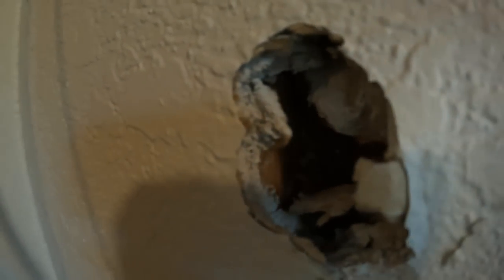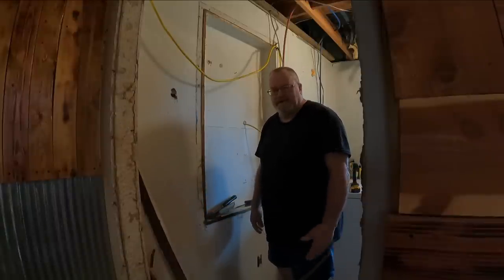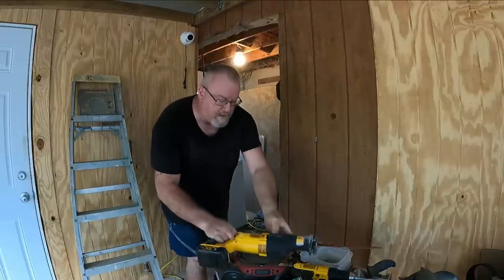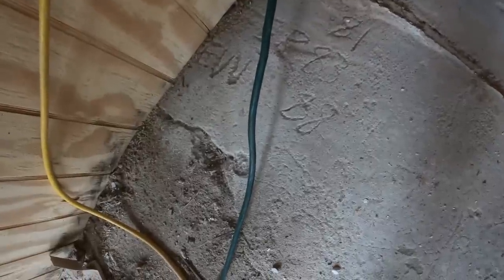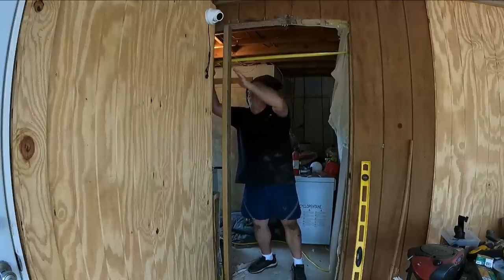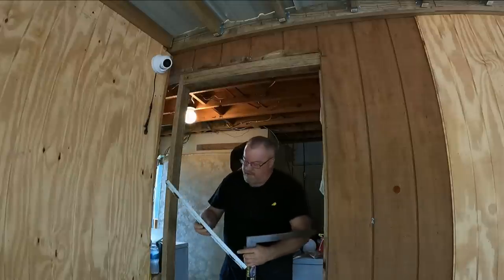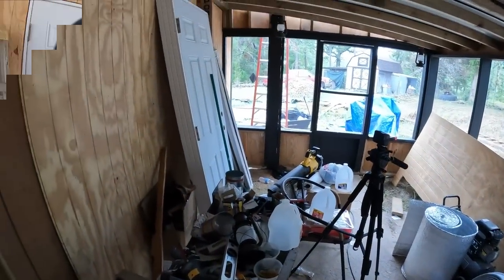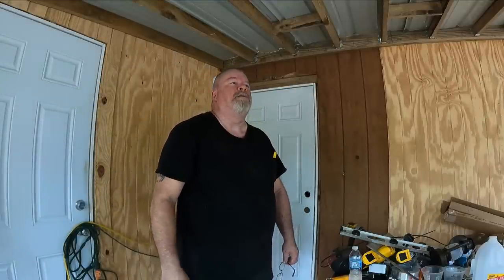We Are Connected! Back Door Installed/ Screened Patio/Dog Apartment/Deck Build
Took the plunge and got the hole for the door cut out and framed and door installed. Now I don't have to walk all the way around to get into screened patio and dog apartment.

Mailing Address:
Dogman
P.O.Box 16
Waldron,Ar 72958